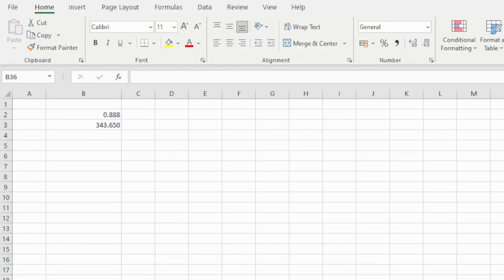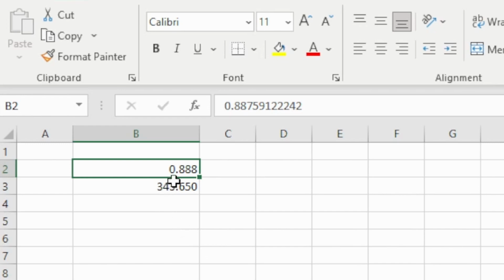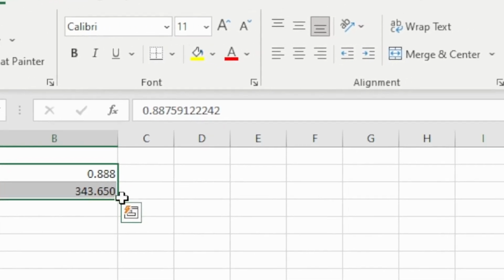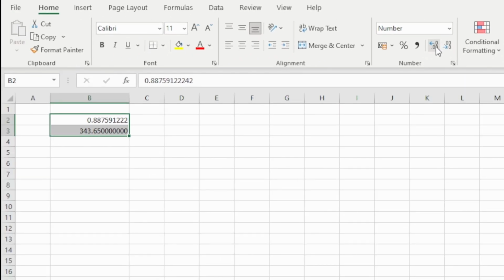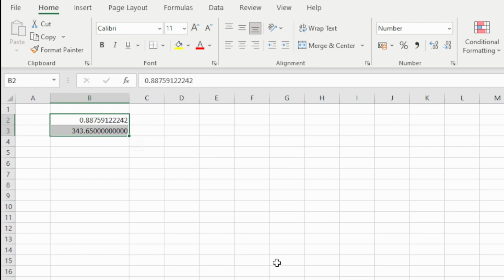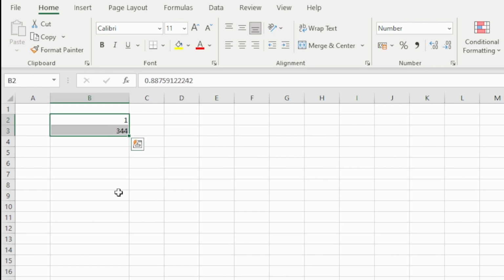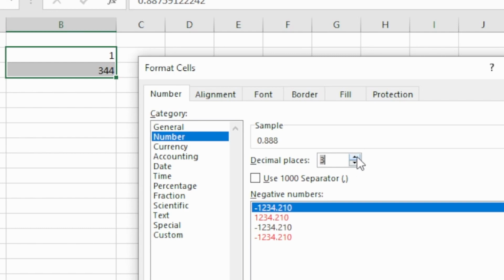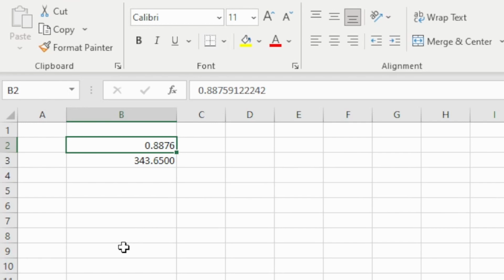How to change the number of decimal places showing in Excel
In this video we look at how you can change the number of decimal places that show in Excel. Reducing or increasing the number of decimal places in Excel is simple to do, as you'll see in this video :)